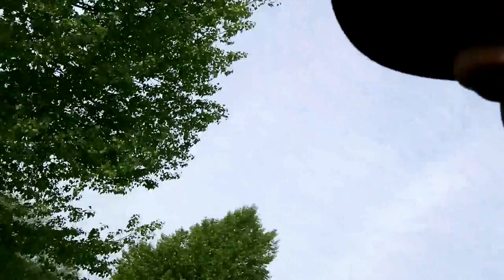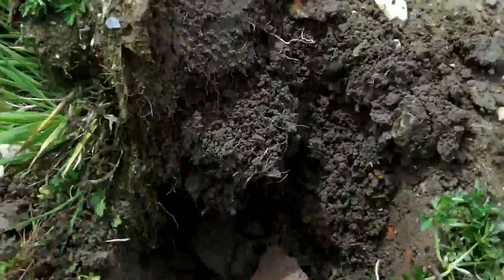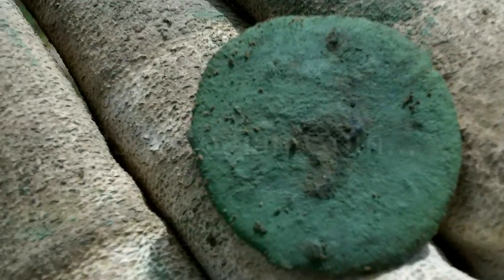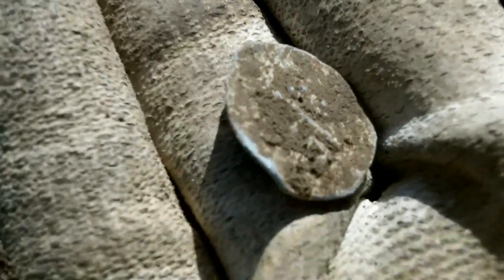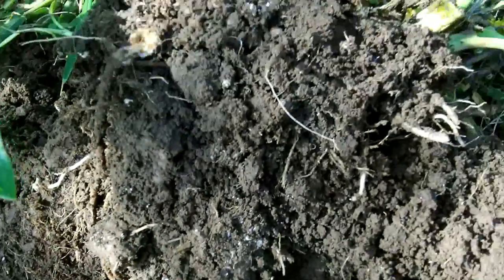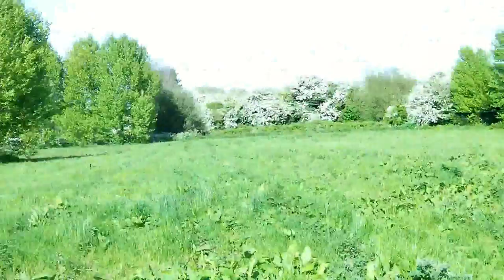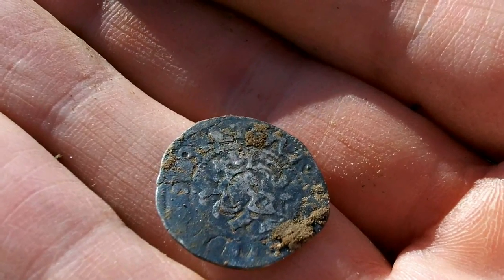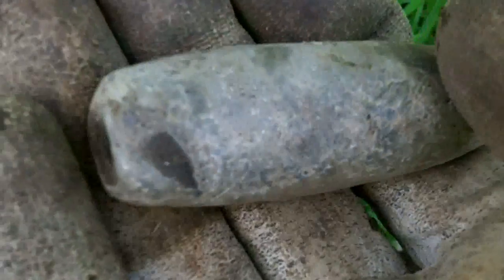Metal Detecting Roman Coins and Silver Coins in England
Roman & Silver Hammy | 2018 |  |Dig 1 My 1st Ever Dig on Video
▼▼▼ see more info / full description below ▼▼▼

Equipment used
Metal Detector - Garrett AT Pro International
Pin Pointer - White's Bullseye TRX
Headphones - Clear Signal Denarius II
Trowel - Stainless Steel Evolution Extreme
Spade - Roughneck Mini Spade
Video Camera - Kodak Play Sport ZX5 Full HD

if you are new to my Channel :)

check out these sites if you are interested in subscribing to a metal detecting magazine in the uk which is out every month. you can do this online and if you are not in the uk they do have an option for worldwide.

they also publish a metal detecting magazine out each month which you can also get in the uk or worldwide

Other Detecting channels to check out are -